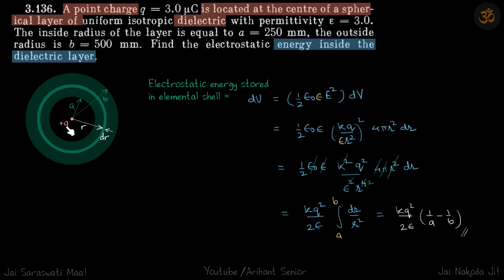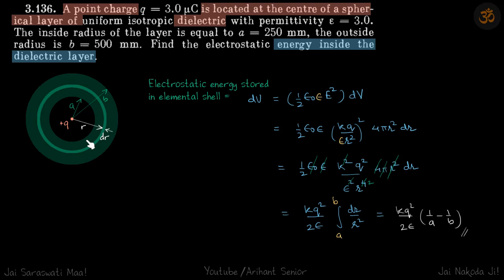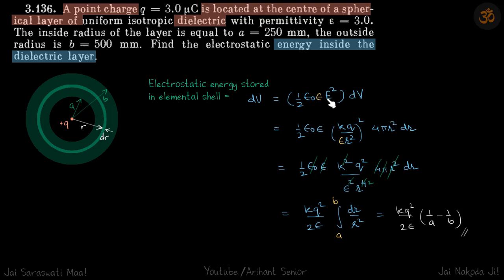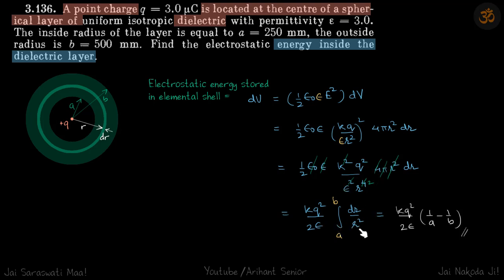3.136 | Irodov Solutions | Electrodynamics